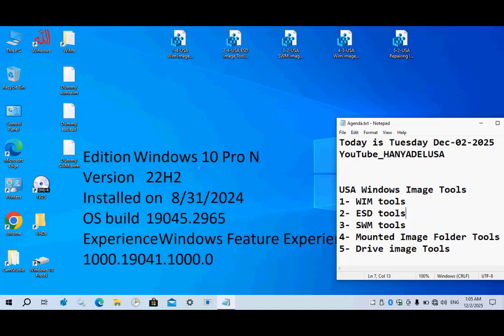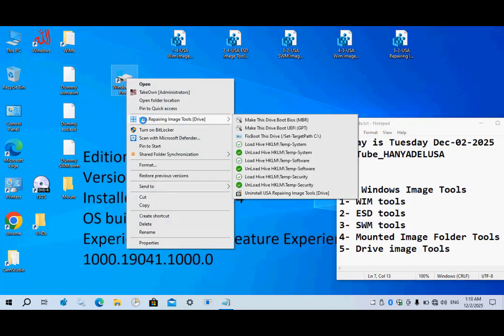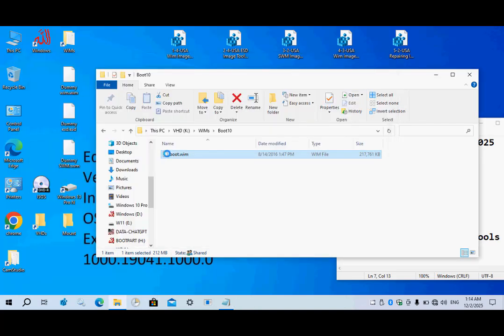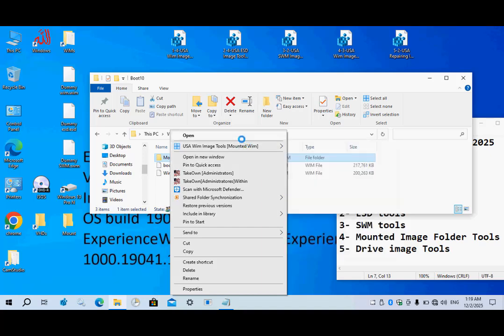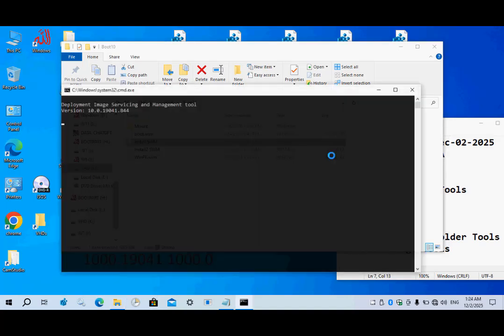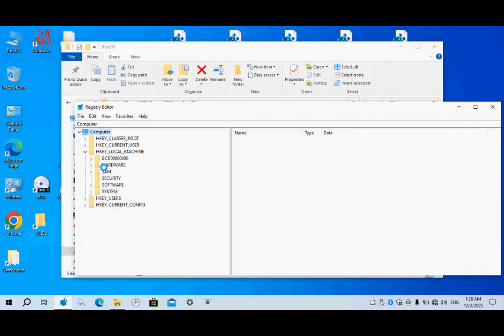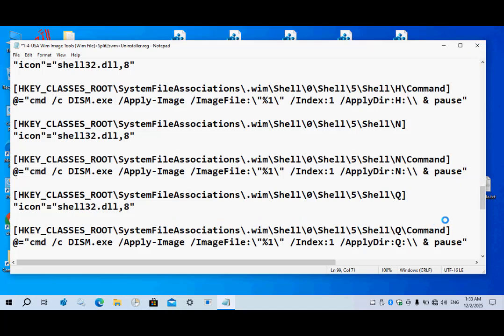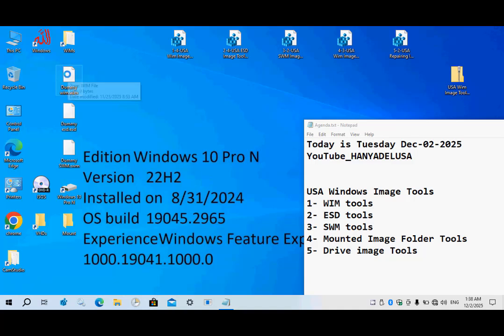174 Wim Image Tools [Wim File]-Split2swm+Full Right-Click Menu+Uninstaller (No.174)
It's Only one reference in the world about registry enhancement, I shared all experience I've in mind to support you and make you a rare charizma and powerful person in IT Field Because Science is a Power, Health, and Money ... Enjoy Creative, Innovative, Out of Box Ideas in Computer Software

USA Wim image tool (Wim File) - Full Right-Click menu system (Created by  YouTube_HANYADELUSA From Egypt But My Full Body and Soul is American
and I hope to find a way to Join Microsoft Company in the USA or in India
This Video demonstrate the complete power of my windows Internal Tools
1-Full right-click menu for  .wim Images
Display index list
Extract index to new wim
Apply wim to any drive
Split wim to SWM (New)
Integrated Uninstaller
100% Windows Internal Power ( no 3rd-Party apps)
All Tools Created using pure Windows Registry @officialhigedandism No Programming Language
No external Utilities
100% Internal Commands - Converted into GUI Menus by me
The Project was inspired and improved with the support of ChatGPT providing me with Codes Then I converted it into Menus
System Requirements : Windows 10 / Windows 11
Dism (Built into windows)
Administration Privileges or Login with Windows Administrator to be Effective Menus
Included Features are :
A-Show wim index list
B-Extract Specific Inex i.e. index 1 - index 2 - index 6
C-Apply wim with 1 click to drive D , E , F , G, H, I
D-Mount wim with one click
E-Split wim  to swm with one click
F-Automatic Uninstaller at the last of the menu
G-Work in Full Windows OS
Notes:
if windows Defender Shows (Unauthorized access from dism.exe) just choose (Allow on Device) because dism command in not commonly used in Full windows OS by normal user